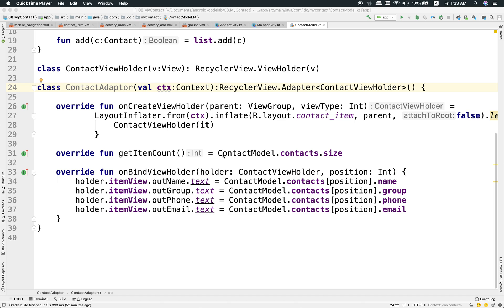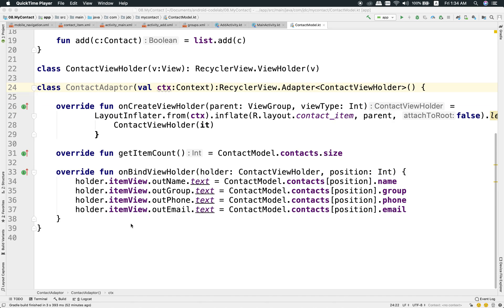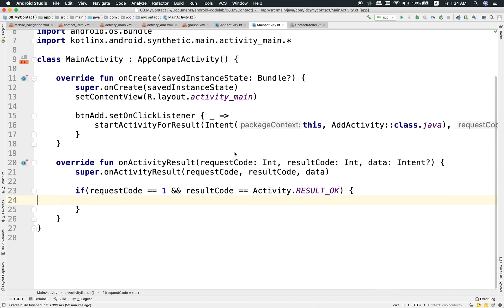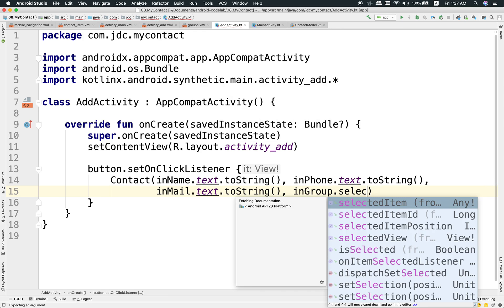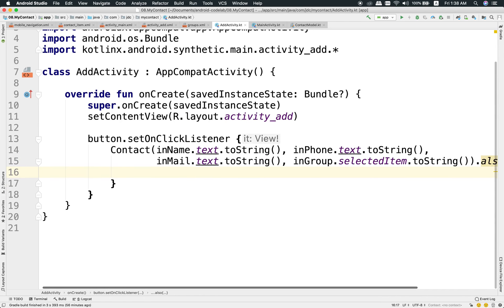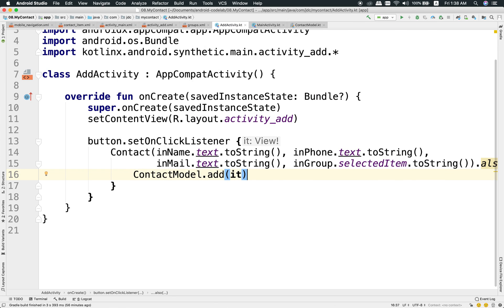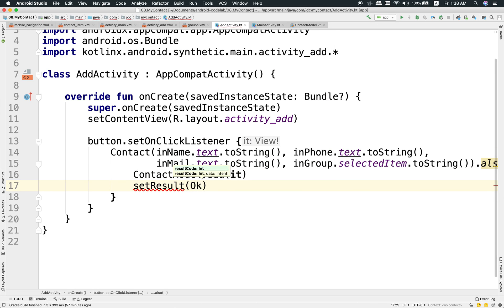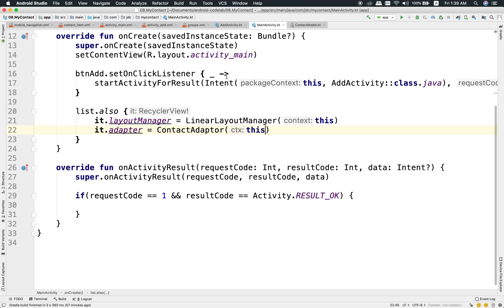KA1-29 My Contact - 4